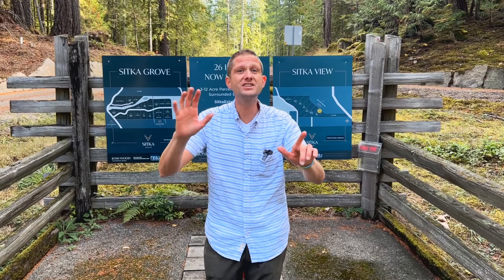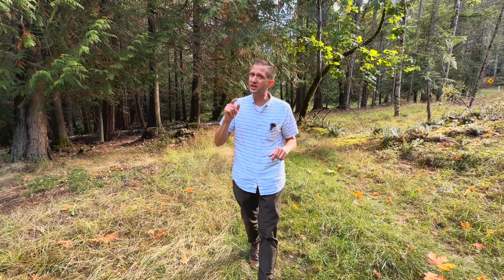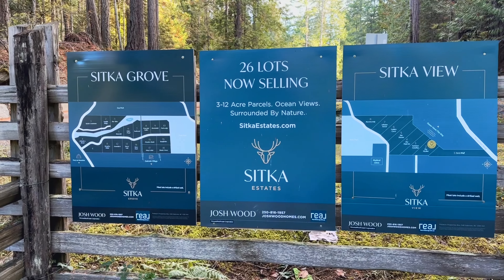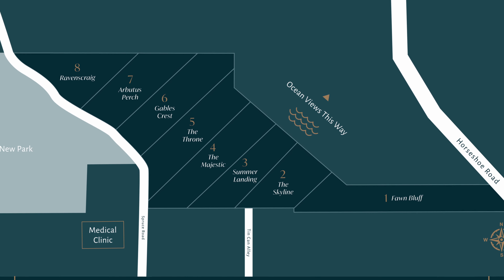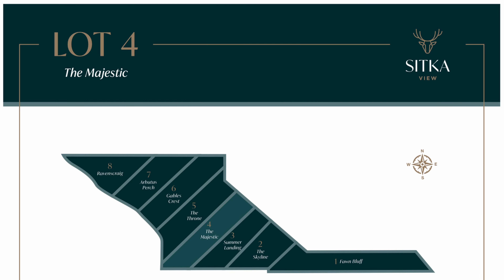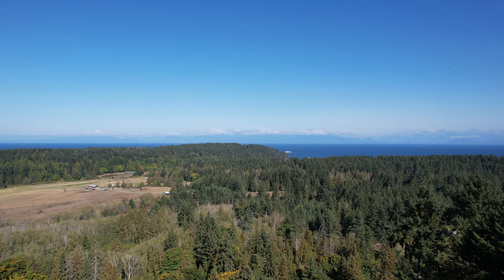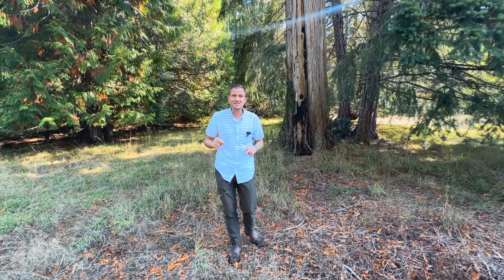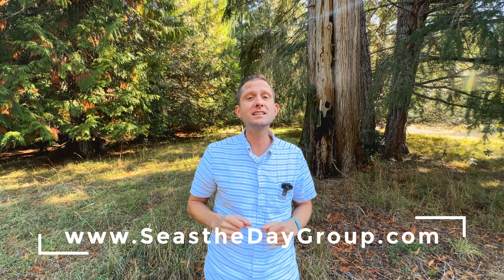Lot 4 The Majestic - Sitka View - Sitka Estates - Gabriola Island - Seas the Day Group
Find Your Tranquility. Tucked away from the perpetual rush of the urban world lies Sitka View's Lot 4 - The Majestic, a private and tranquil 7 acre haven nestled on Gabriola Island. The perfect blend of wilderness and sophistication, Sitka View is an exclusive neighbourhood offering an incredible array of ocean view lots for sale. Calm yet connected, discover a serene oasis in the heart of Canada’s rugged West Coast. Sitka View is located on the north end of Gabriola Island, one of British Columbia’s most charming Gulf Islands communities. While offering all the benefits of a remote escape, Gabriola is just a 20-minute ferry trip to Nanaimo Harbour and serviced by 15-minute seaplane flights to Vancouver International Airport. Known as the Isle of the Arts, Gabriola is home to a diverse community of artists, makers and innovators. GST Applicable. Verify all data and measurements if deemed important.

Josh Wood
Personal Real Estate Corporation
Seas the Day Group